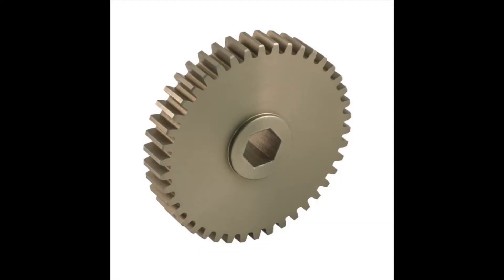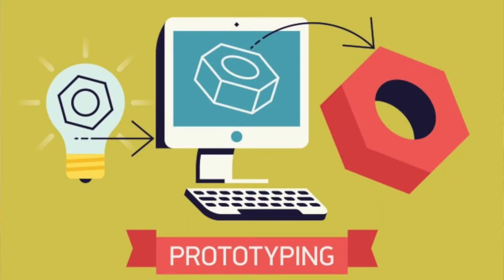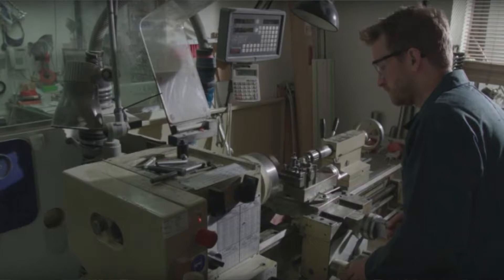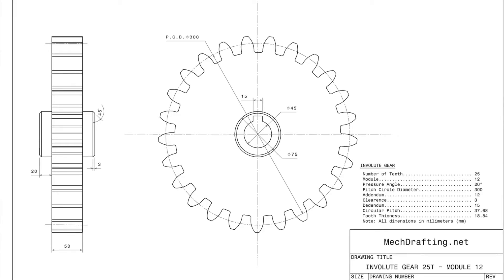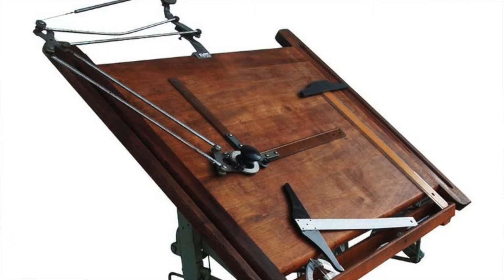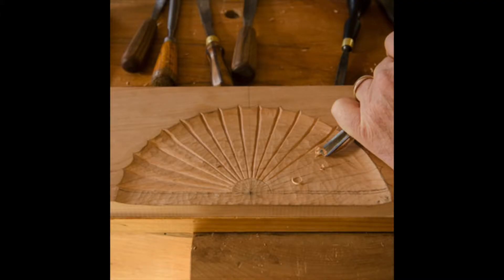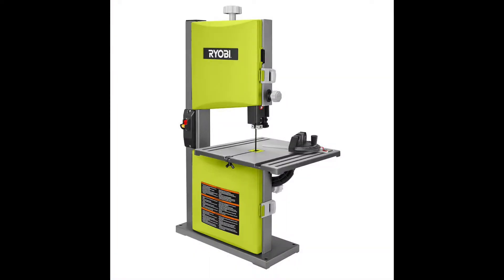Rapid vs. Traditional Prototyping